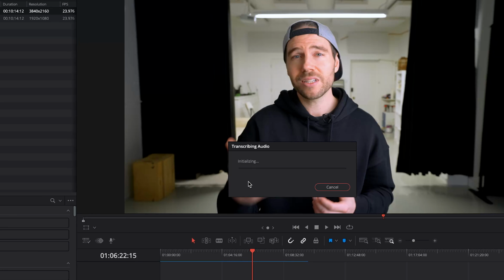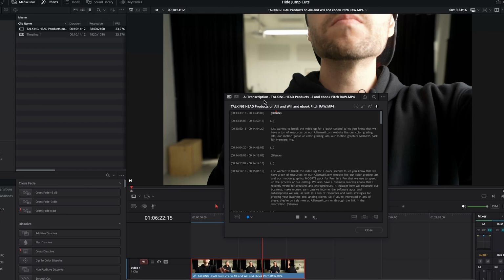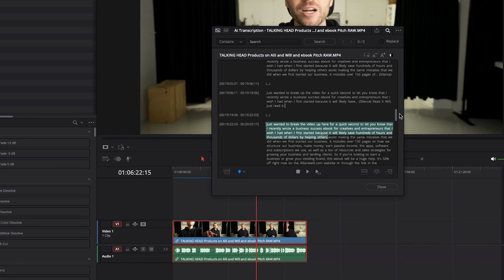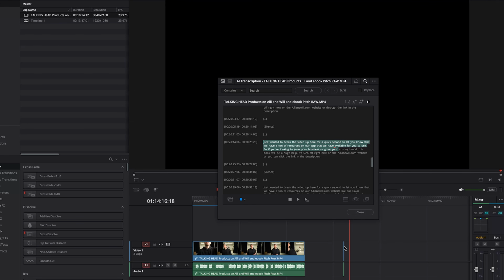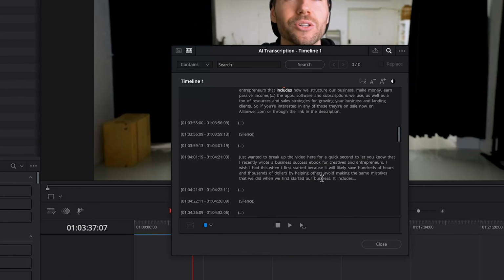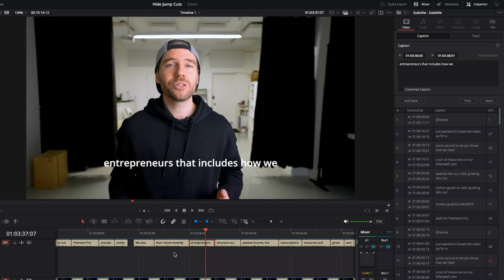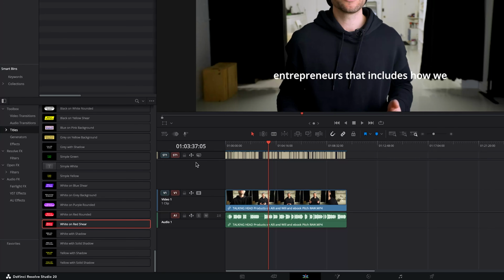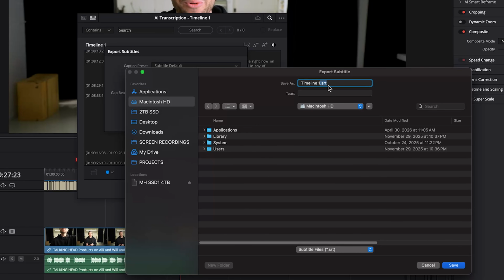How To Create SUBTITLES or CAPTIONS Automatically in DaVinci Resolve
🔴GEAR WE USE FOR FILMING & EDITING
How To Create SUBTITLES or CAPTIONS Automatically in DaVinci Resolve - In this video, Will teaches how to create subtitles or captions automatically in DaVinci Resolve. It's a powerful feature that uses ai to quickly create text on screen that can easily be updated.